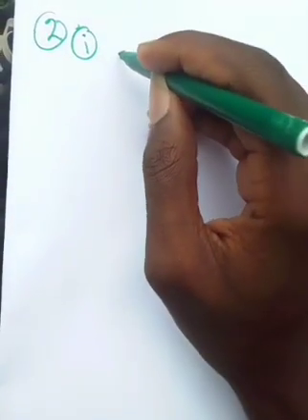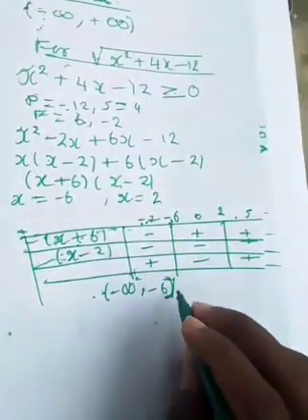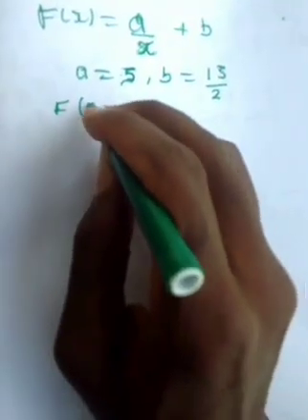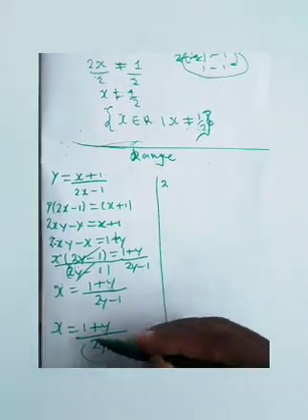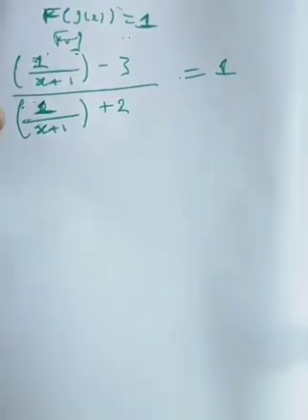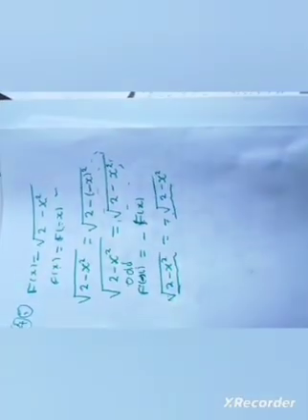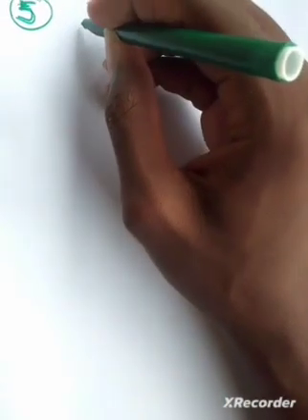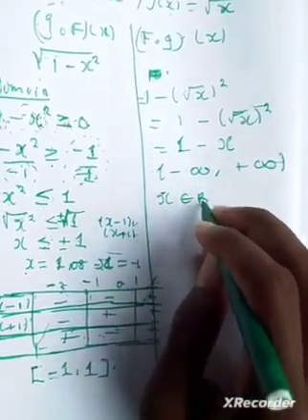Solving 2026 ma110 tutorial sheet 4 ..(must watch ‼️)